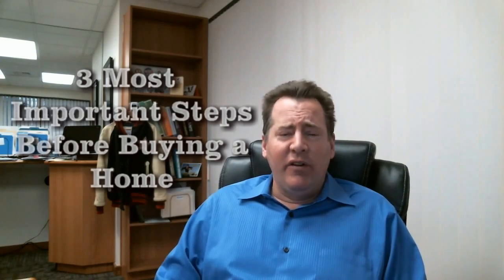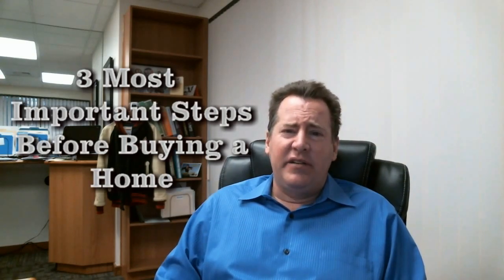Northern Idaho Real Estate - Tips for Buying a House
If you are thinking about entering the market as a buyer, there are four things you must do before you even begin looking. A major step is getting preapproved. These four steps are to ensure you can truly enjoy your home buying experience! How much will these steps cost and how hard are they? Watch my latest video to find out!

Pehr Black
Century 21
Coeur D'Alene, ID